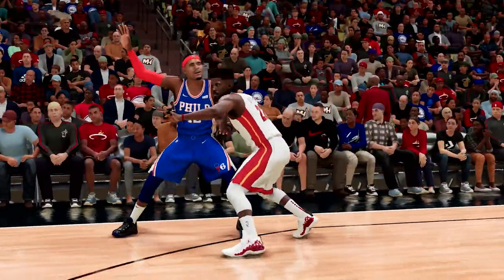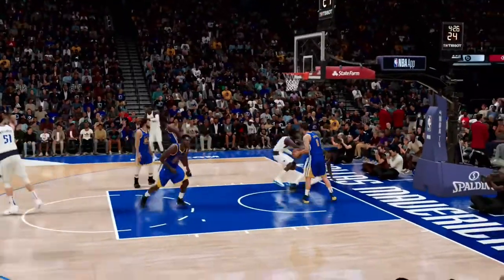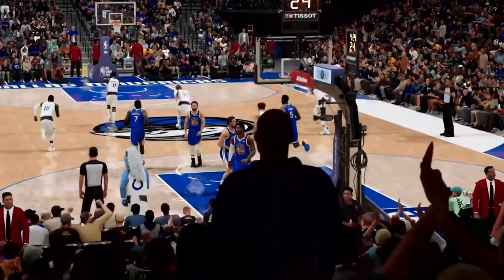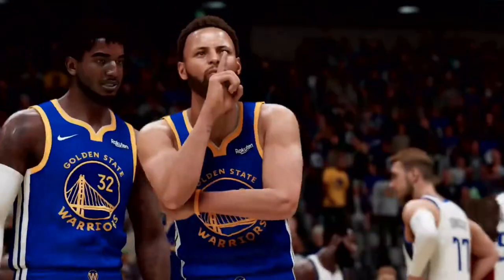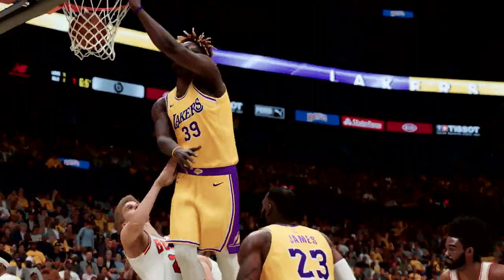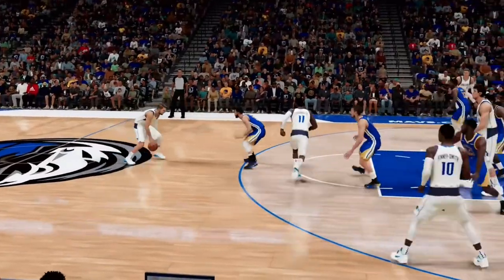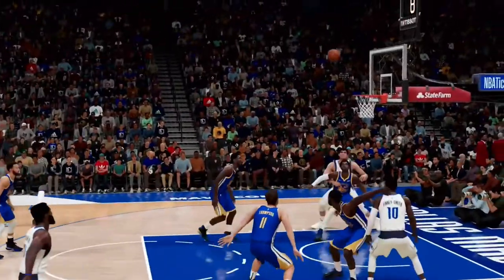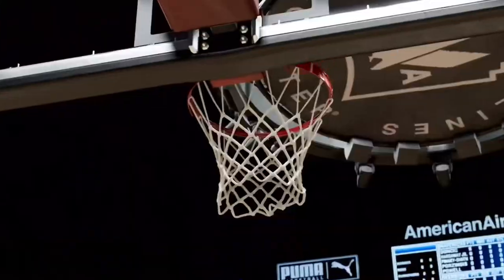NBA 2K21 Next Gen MyPlayer First Details! What Badges Were ADDED/REMOVED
NBA 2K21 Next Gen My Career/My Player Details!

NBA 2K21 is an upcoming basketball simulation video game that will be developed by Visual Concepts and published by 2K Sports, based on the National Basketball Association (NBA). It will be the 22nd installment in the NBA 2K franchise and the successor to NBA 2K20. The game will be released in Fall 2020 for the PlayStation 4, Google Stadia, Nintendo Switch, Xbox One, Microsoft Windows, and later for the PlayStation 5 and Xbox Series X. A trailer came out on June 11, 2020 and features Zion Williamson as a character model. It shows in-engine footage and shows many effects such as ray-tracing and shadow details. On June 30, 2020, NBA 2K announced Damian Lillard as the cover athlete for the Standard Edition on the current-generation consoles. On July 1, 2020, NBA 2K announced Zion Williamson as the cover athlete for the Standard Edition on the next-generation consoles. The last cover was released on July 2, 2020 and it will most be Kobe Bryant. A couple of leaks teased Kobe Bryant being on the legend edition cover and many fans wanted it to honor him. There will be a #8 cover for current gen consoles, and a #24 cover for next gen consoles, both numbers were worn by Bryant throughout his NBA career, respectively.

Translated titles:
¡Primeros detalles de NBA 2K21 Next Gen MyPlayer! Qué insignias se agregaron / eliminaron

NBA 2K21 MyPlayer der nächsten Generation Erste Details! Welche Abzeichen wurden hinzugefügt / ent

NBA 2K21 Next Gen MyPlayer Premiers détails! Quels badges ont été AJOUTÉS / SUPPRIMÉS

Primeiros detalhes do NBA 2K21 Next Gen MyPlayer! Quais emblemas foram ADICIONADOS / REMOVIDOS

NBA 2K21下一代MyPlayer首先详细介绍！添加/删除了哪些徽章

NBA 2K21 Susunod na Gen MyPlayer Mga Unang Detalye! Ano ang Mga Badge na NAidagdag / TANGGAL

NBA 2K21 Next Gen MyPlayer Céad Sonraí! Cad iad na Suaitheantais a BHEARTAÍTEAR / A BHAINEANN

NBA 2K21 Next Gen MyPlayer Primi dettagli! Quali badge sono stati AGGIUNTI / RIMOSSI

NBA 2K21 MyPlayer нового поколения Первые подробности! Какие з

NBA 2K21 Next Gen MyPlayer รายละเอียดแรก! มีการเพิ่ม /